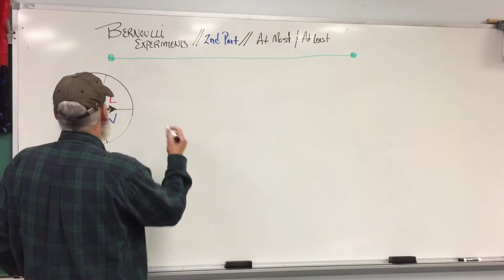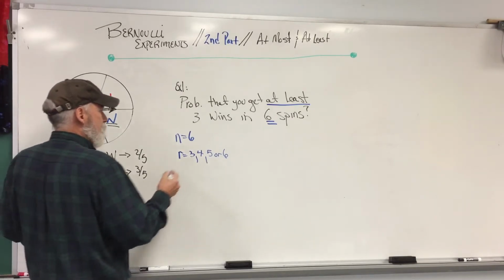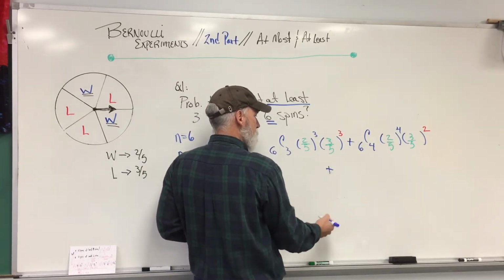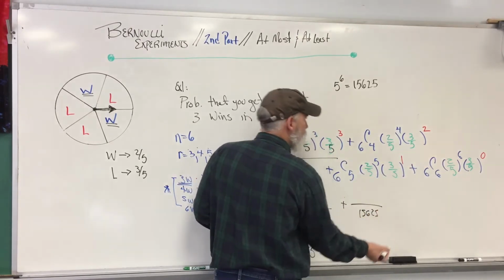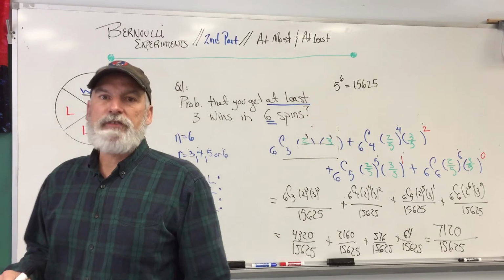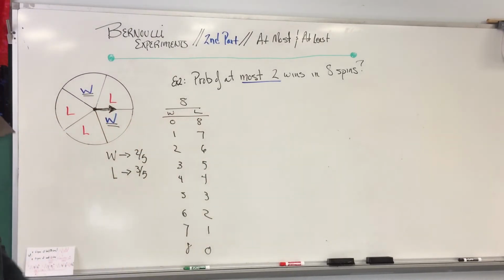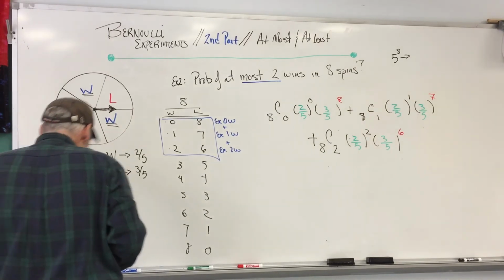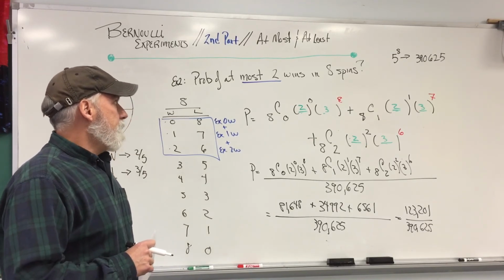Bernoulli Experiments: at least or at most types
A lesson on probability using the exact success formula in applications